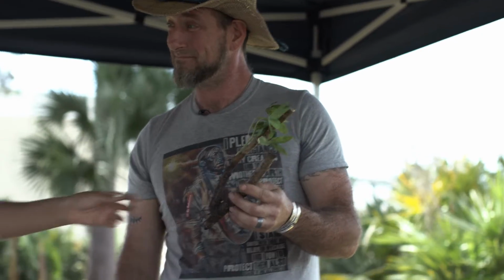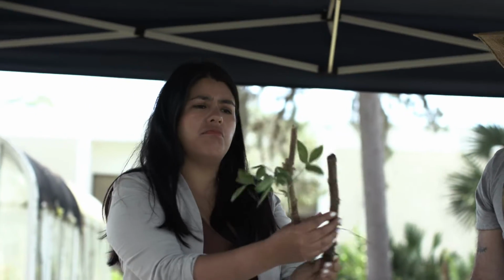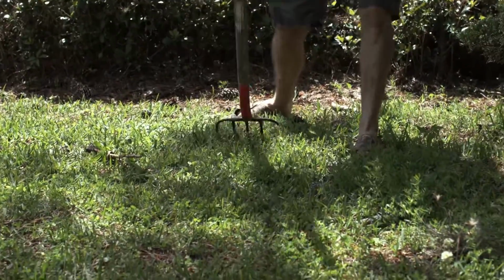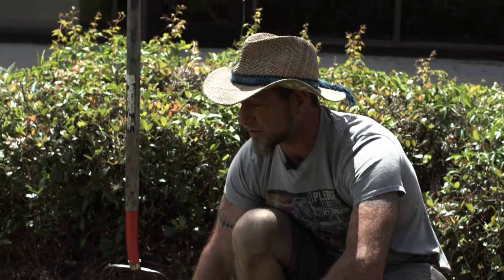Permaculture Mosswood Farm Demo